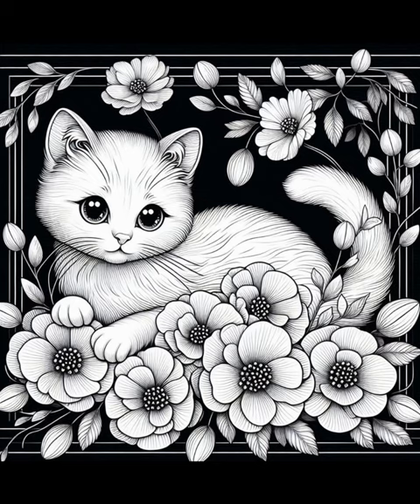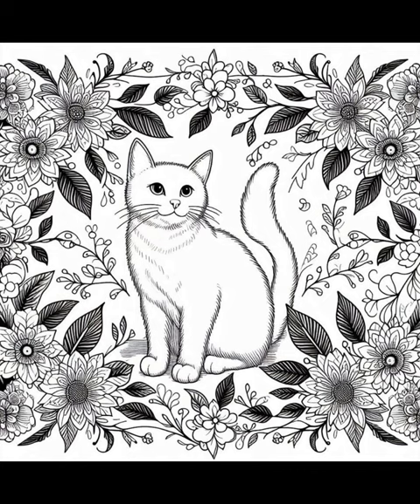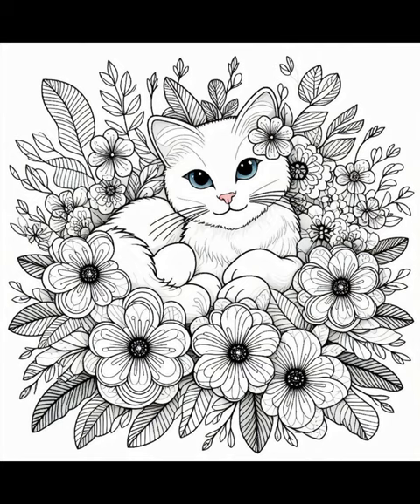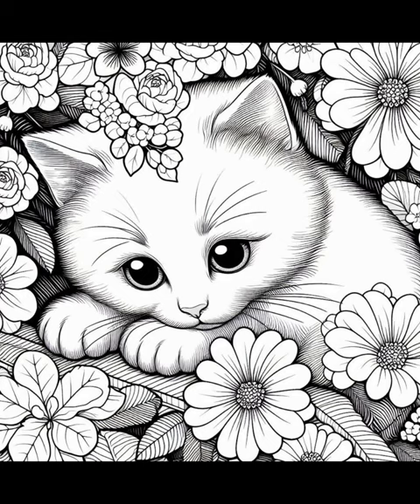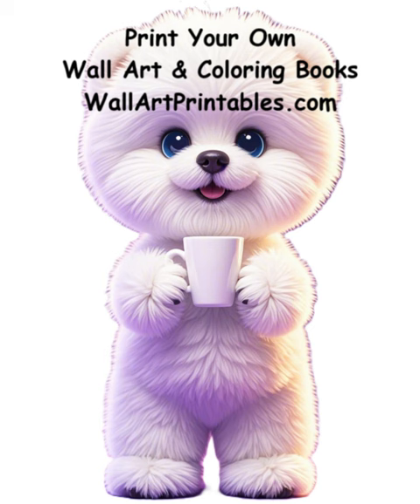Printable Adult Coloring Books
I finally found my passion; creating printable coloring books and wall art and making videos showcasing them. It's so much fun and my mission is to give women something to relax and destress.

Diane uses VidIQ to grow her channel. It's a must have for every YouTube channel owner.

Follow Diane on social media.